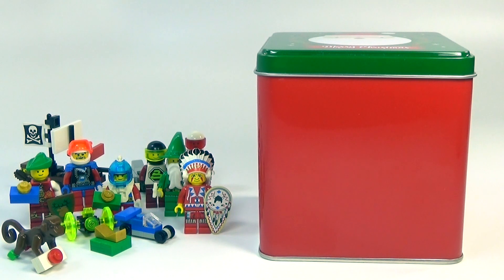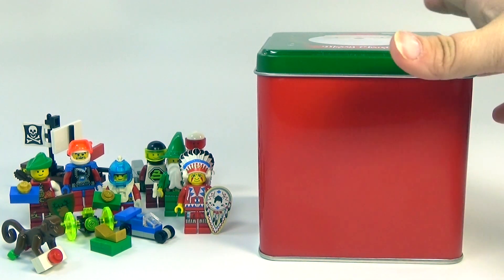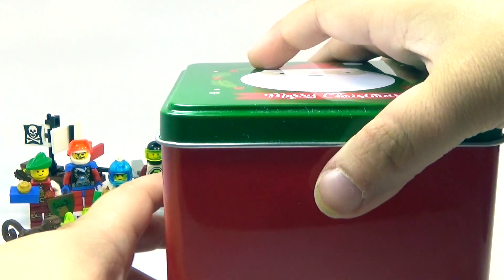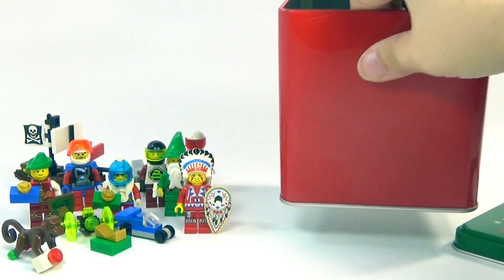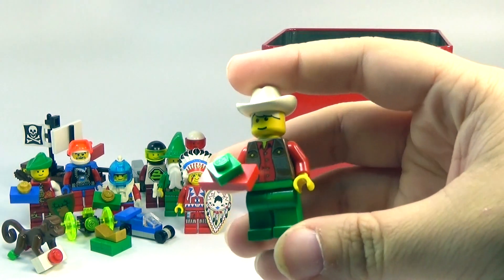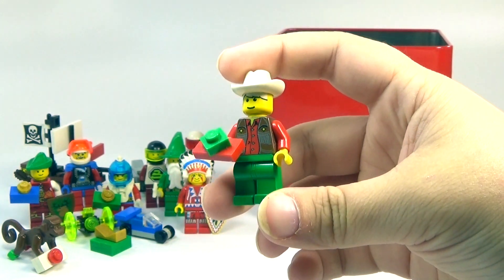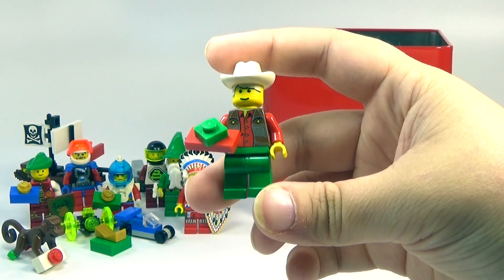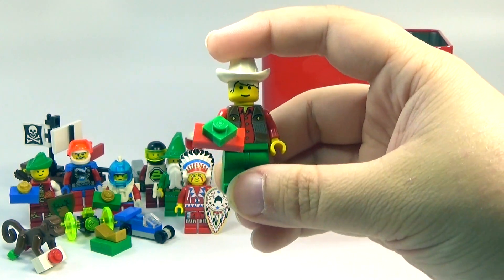Custom MOC LEGO Classic Advent Calendar Day 14 Unboxing - BrickQueen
Classic LEGO Custom Advent Calendar! Countdown to a retro Christmas!

"Home For Christmas 4" by: Magnus Ringblom